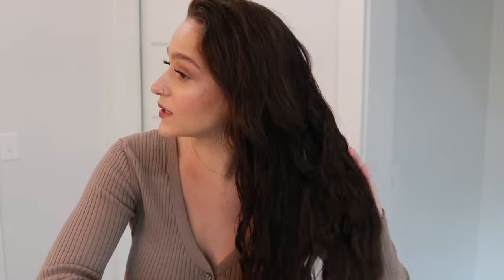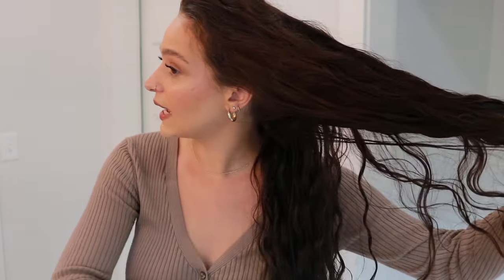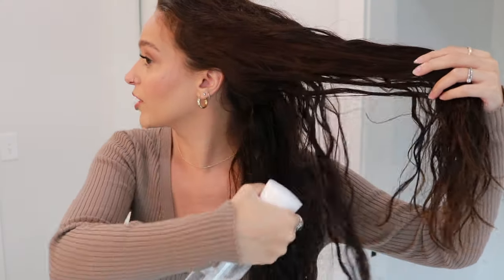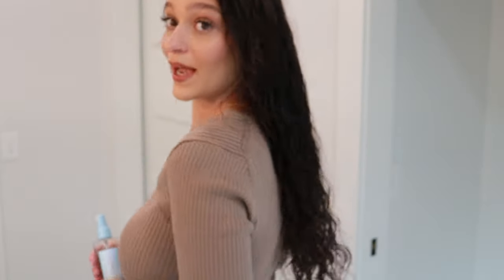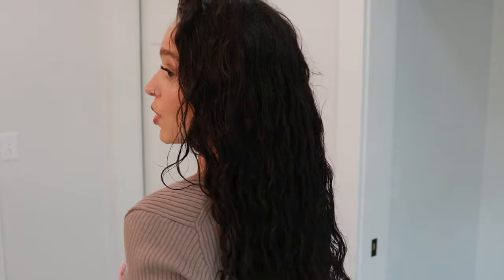how I refresh Wavy + Curly hair - low maintenance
how to refresh Wavy + Curly hair - low maintenance

Continuous spray bottle:
Hair oil:

Code: TGingerich10